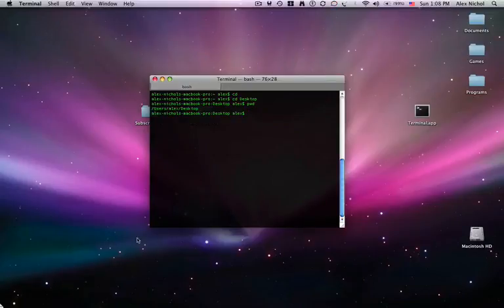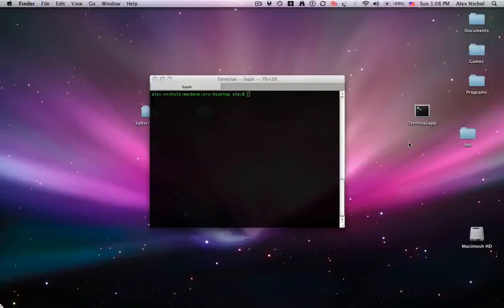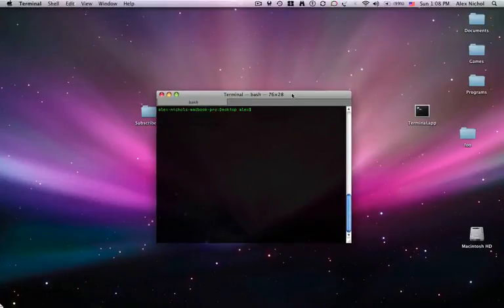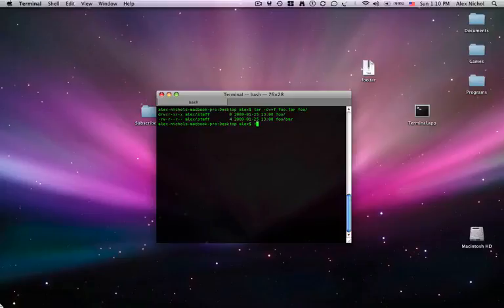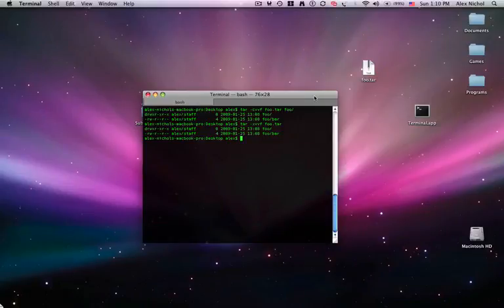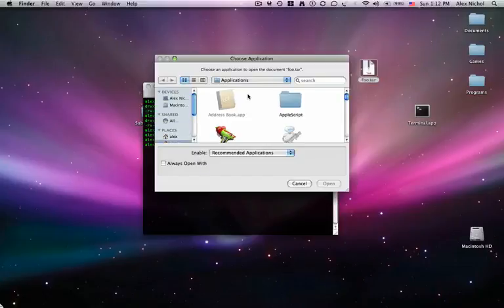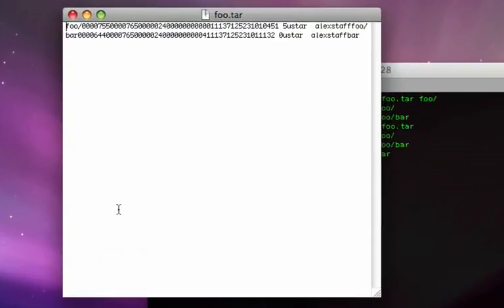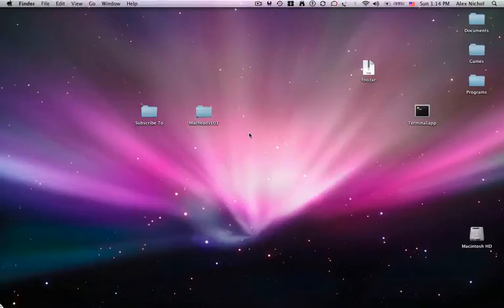YouTube Terminal Lesson 15 2